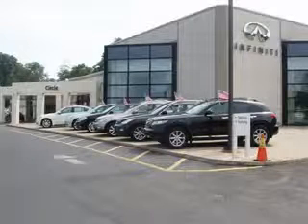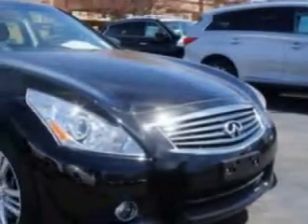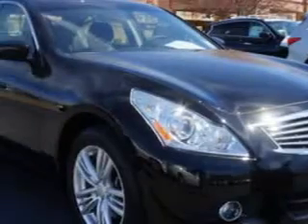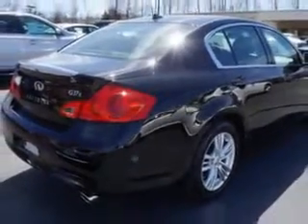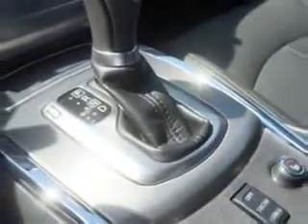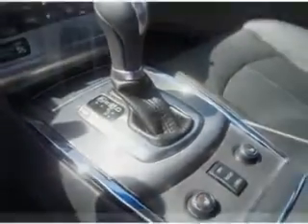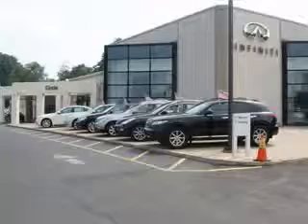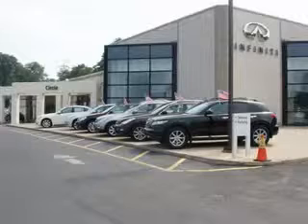2013 Infiniti G37 Sedan Circle Infiniti West Long Branch, NJ 07764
Infiniti G Sedan Imagine driving this Black Obsidian Infiniti G37 Sedan 4 Dr Sedan AWD, equipped with a 6 Cylinder engine and an automatic transmission.
MILES: 19,895
VIN:JN1CV6AR1DM757537

Circle Infiniti
301 Highway 36
West Long Branch, New Jersey 07764